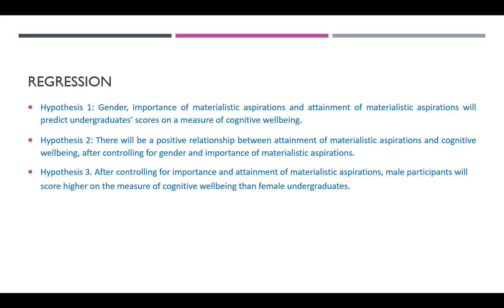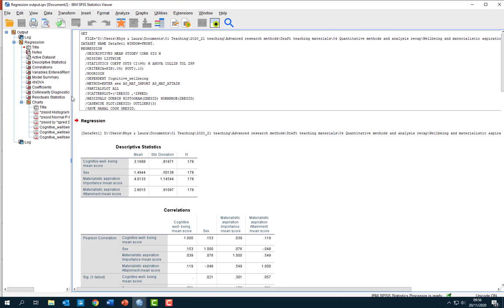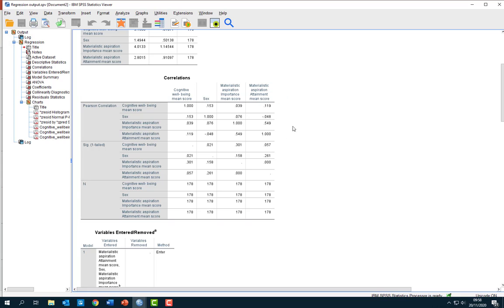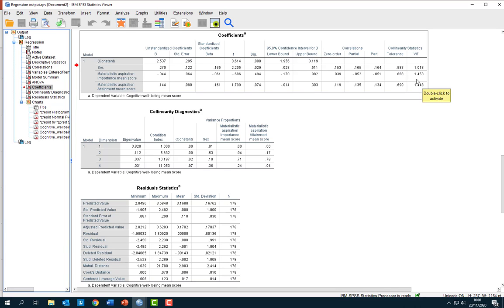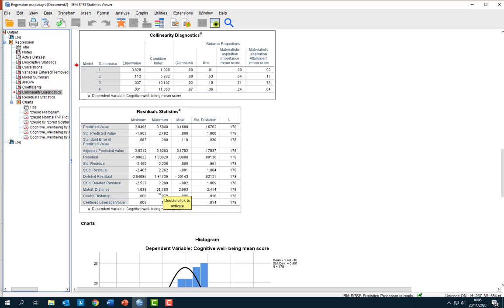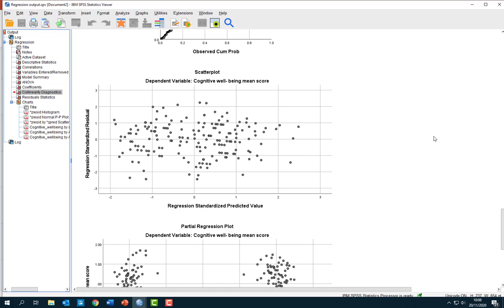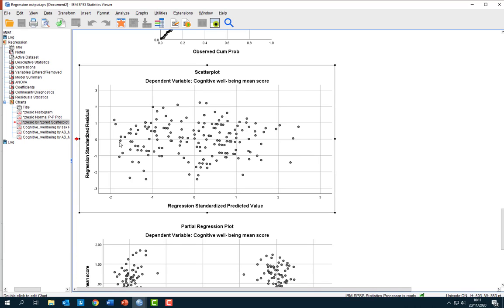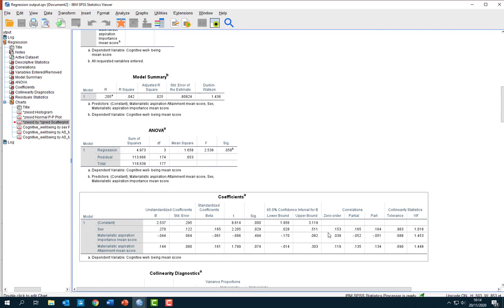Interpreting the output video 6: data assumption checking for standard MLR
This video talks through the data assumption checks for a standard MLR with ideas of how to handle potential violations - including issues with interpreting the Durbin-Watson test statistic...